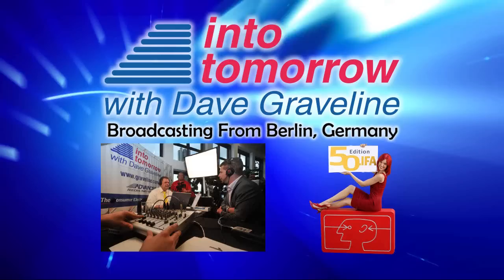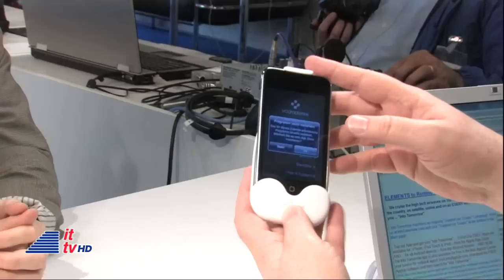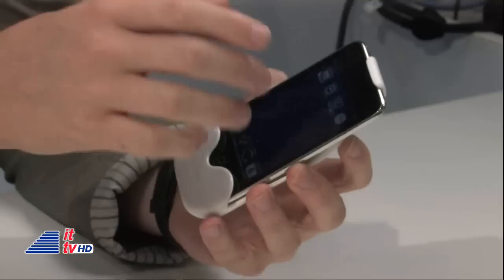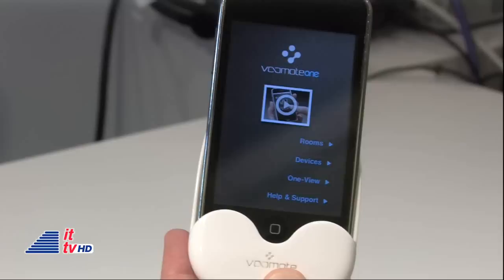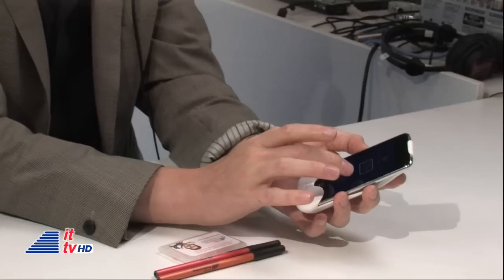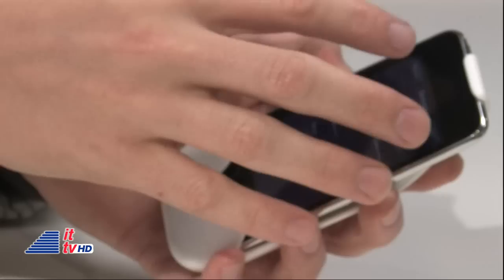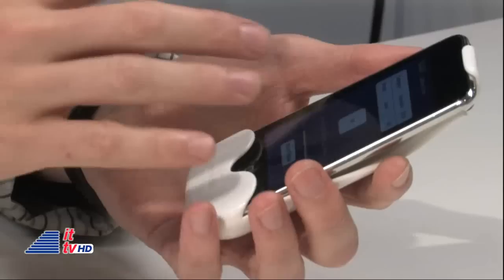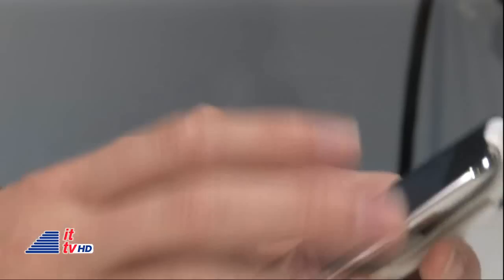IFA 2010: Zero1.TV (Voomote One)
"Into Tomorrow" was at the 50th Edition of IFA in Berlin, Germany. Dave Graveline spoke to Moritz Kuhn from Zero1.TV. (Distributed by Tubemogul)